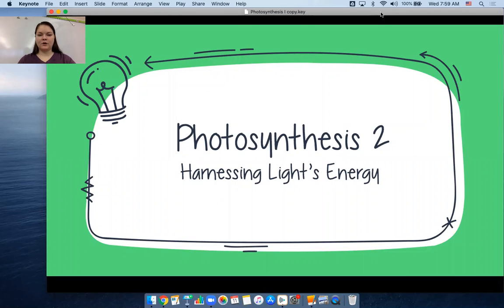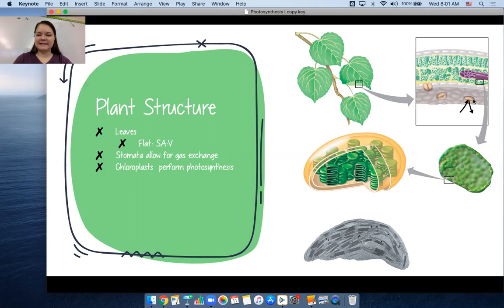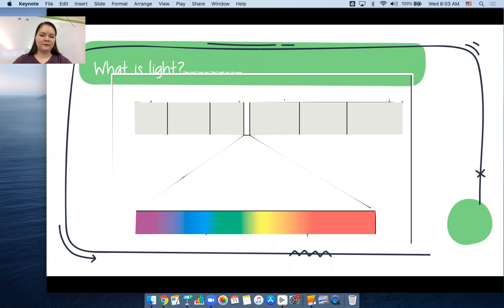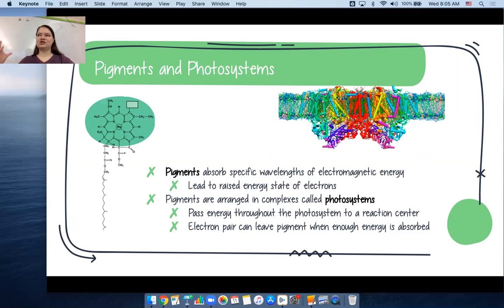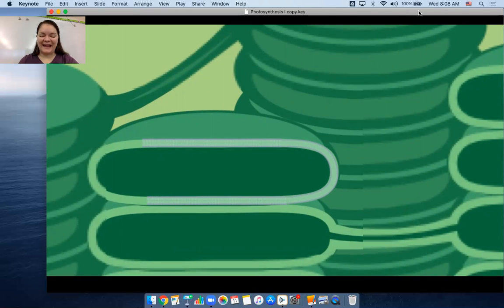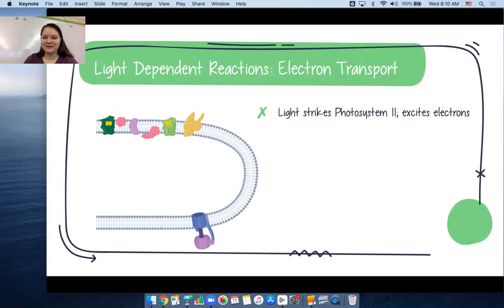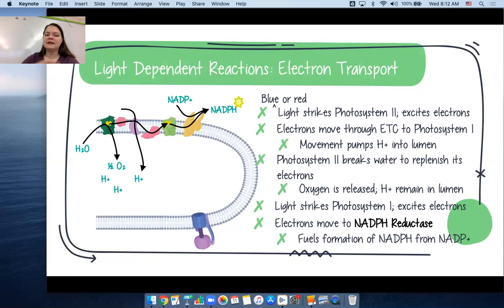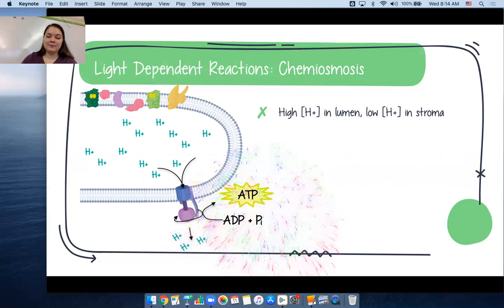Photosynthesis Part 2: The Light Dependent Reactions